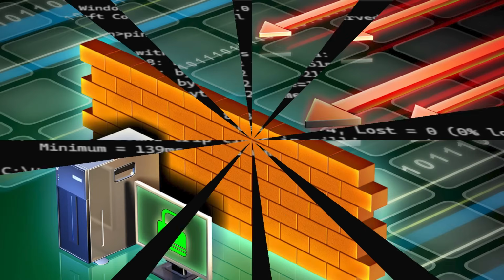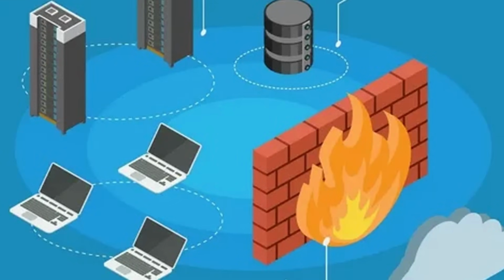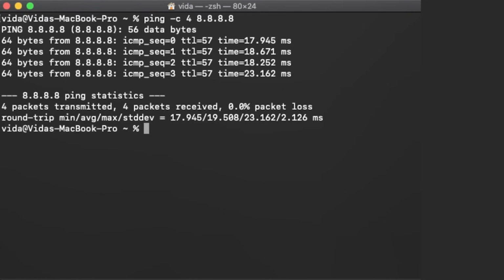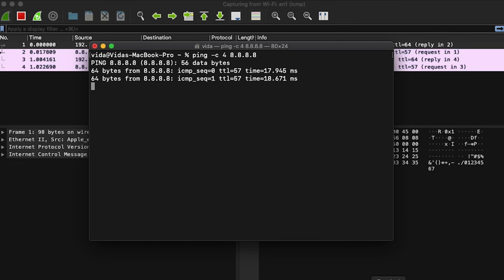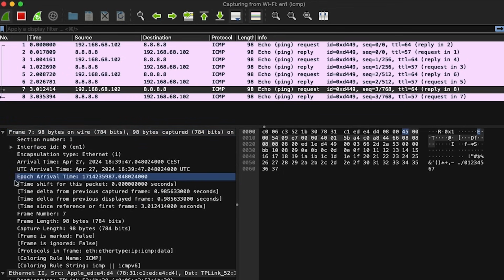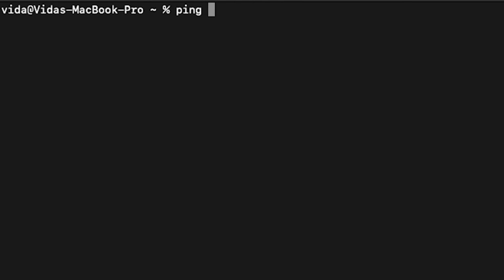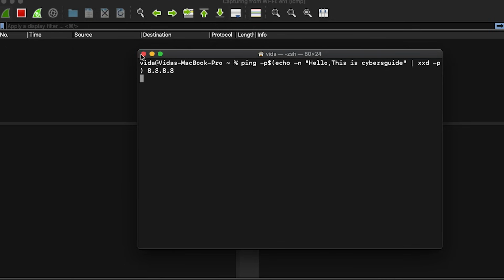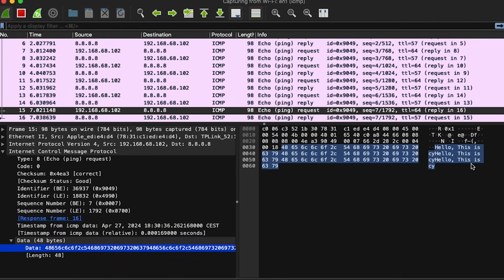BLOCK smuggling data out of network with PING(ICMP): Cybersecurity Guide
You should BLOCK PING at your firewall RIGHT NOW! Attackers could take advantage of ping to steal your sensitive data. In this video, We’ll show you how an adversary could easily leak your data out of your network with a simple ping command.

It really supports us and if there are any videos you’d like to see from us, please feel free to drop it down in the comments below and we’ll try our best!

How smuggle data with PING
Network security
Security for beginner
Packet capturing with wireshark
Wireshark for beginners
Firewall
Learn wireshark
How to use wireshark
Cyber Security
Information Security